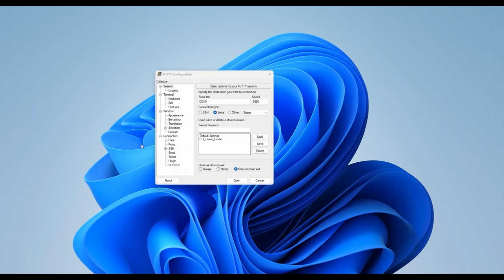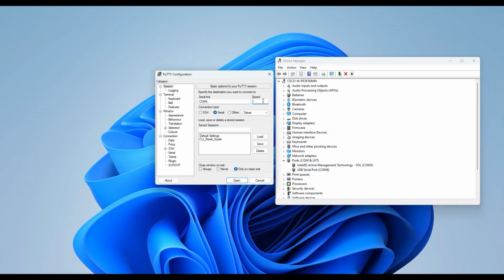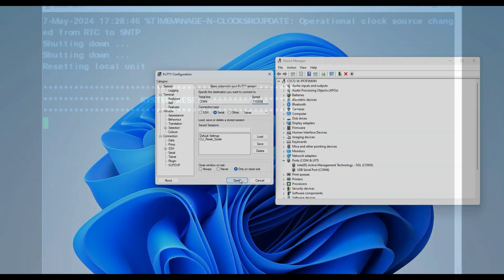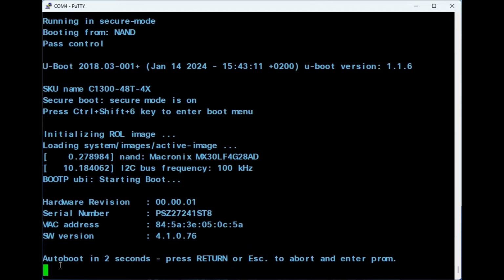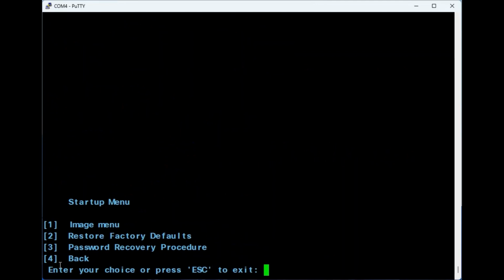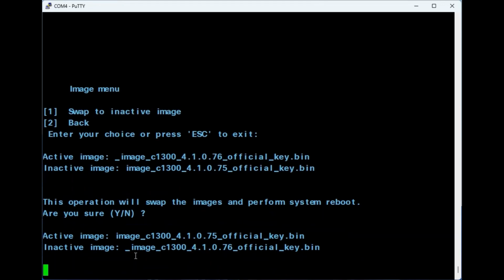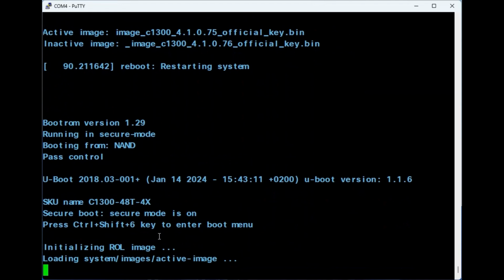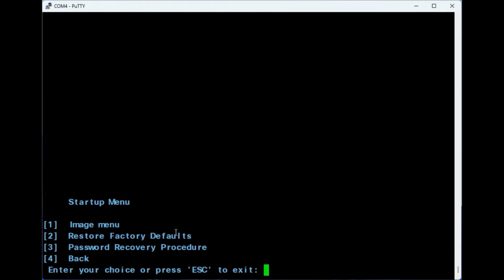Troubleshoot Bootloop Issues on CBS & Catalyst 1200/1300 Switches | Cisco Tech Talk Guide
In this Cisco Tech Talk, learn how to troubleshoot and resolve bootloop issues on Cisco CBS and Catalyst 1200/1300 Series Switches. This video walks you through diagnostic steps, common causes of bootloops, and practical solutions to restore stability to your network switches.

What you’ll learn in this video:
  – Common causes of bootloop issues on CBS and Catalyst 1200/1300 switches
  – Step-by-step troubleshooting procedures for resolving bootloops
  – How to use diagnostic tools and logs to identify and fix bootloop problems